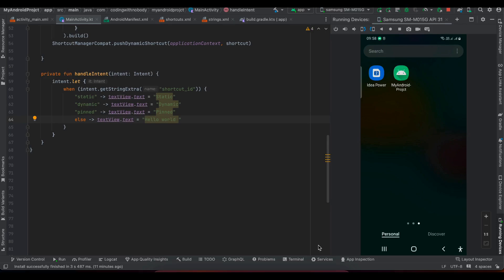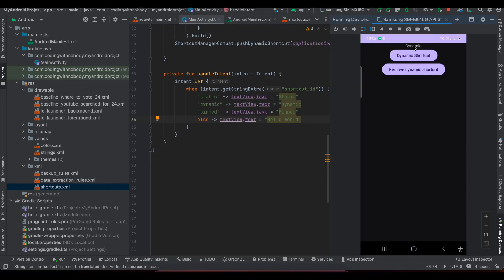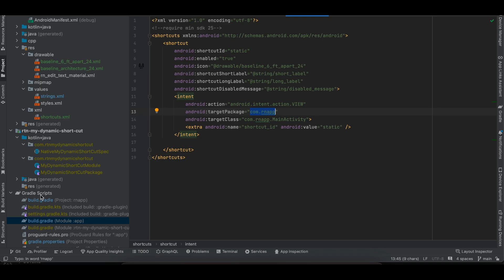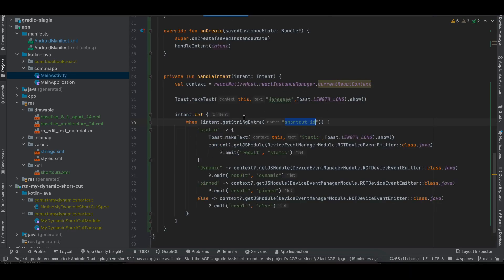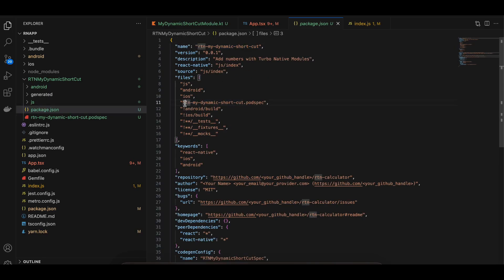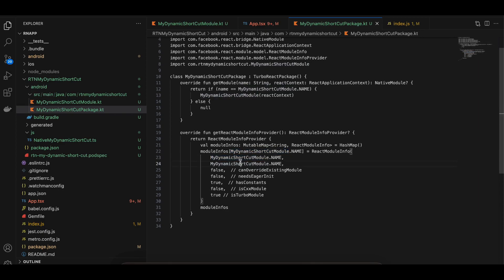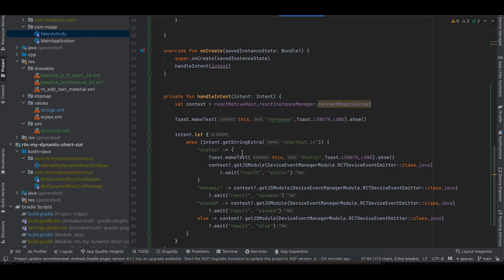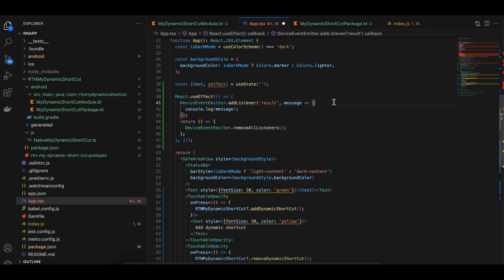How to create app shortcuts in react native's new architecture (android)